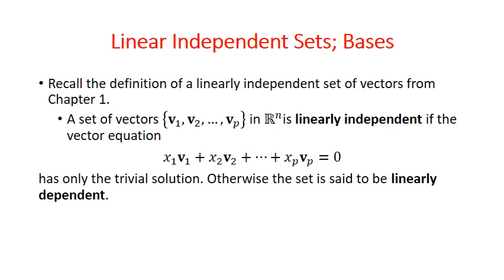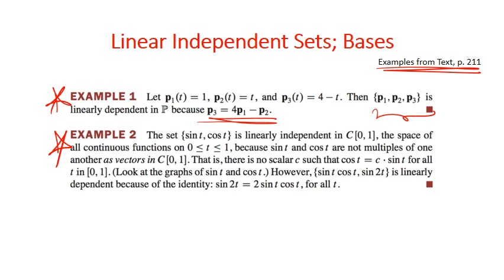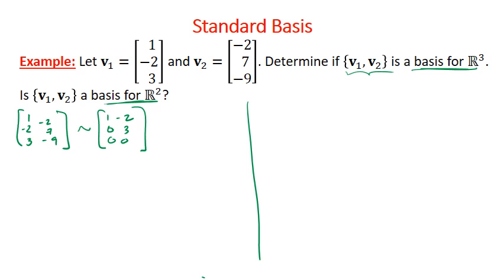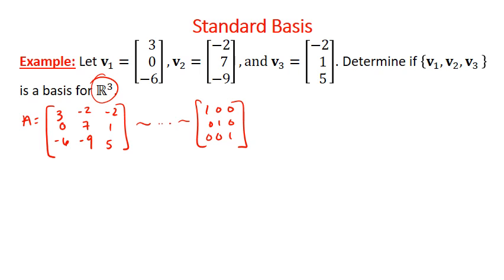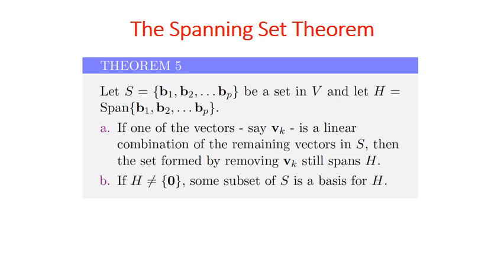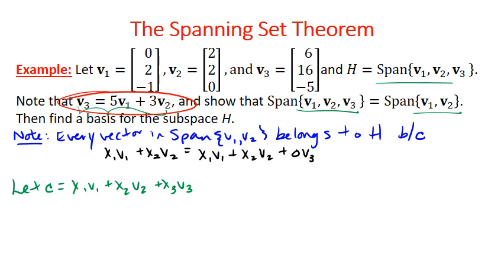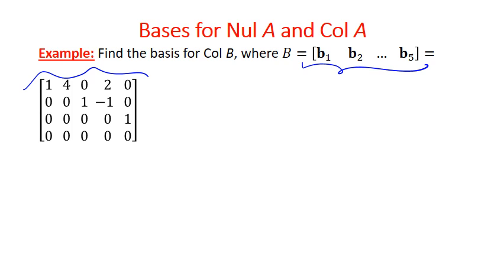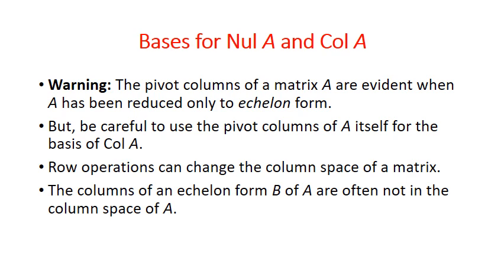MA320 4 3 Notes Video